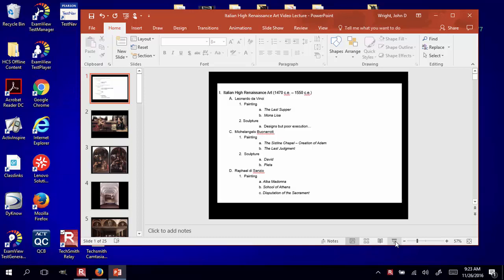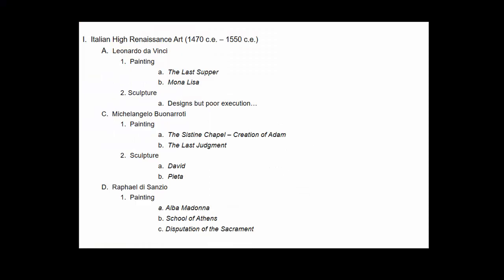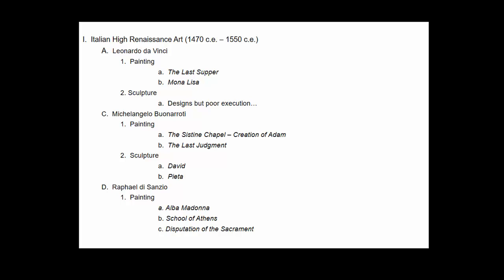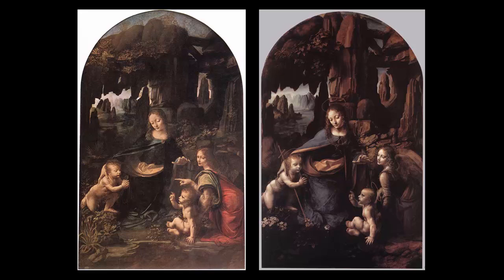High Renaissance Art Video Lecture